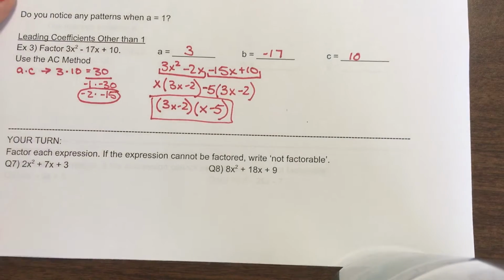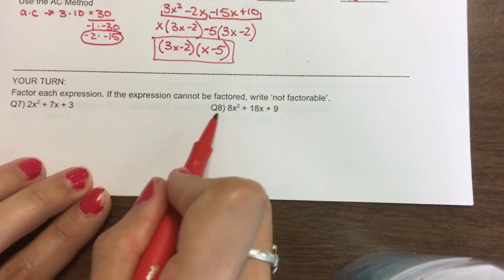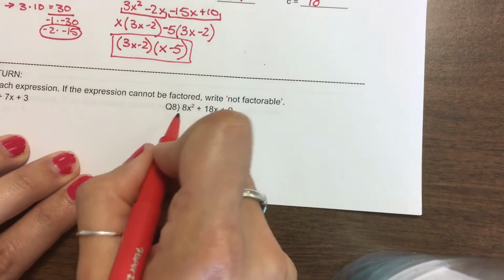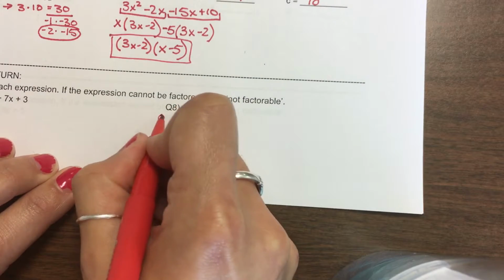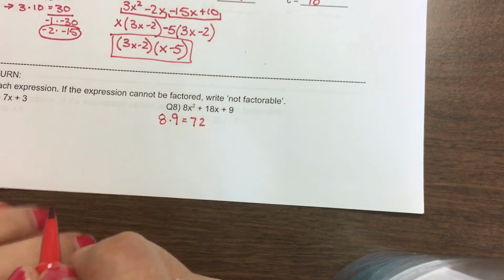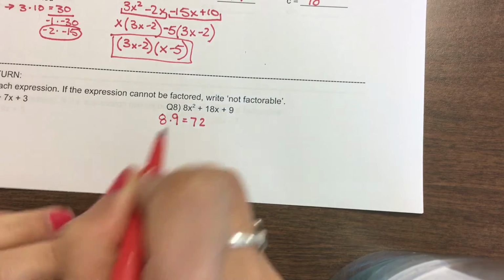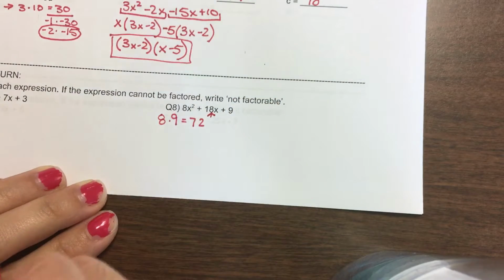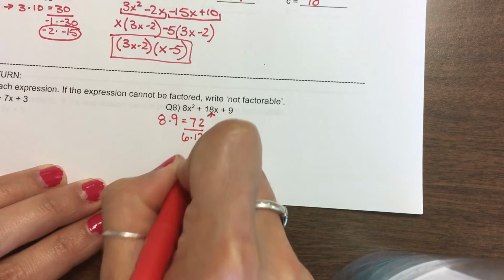Factoring Trinomials P3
Factoring with the AC method when a is not 1